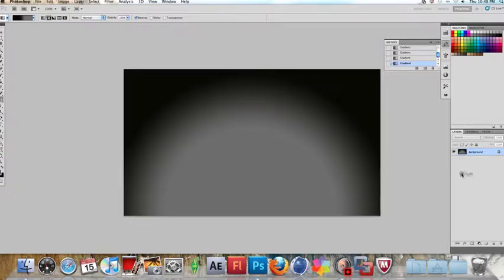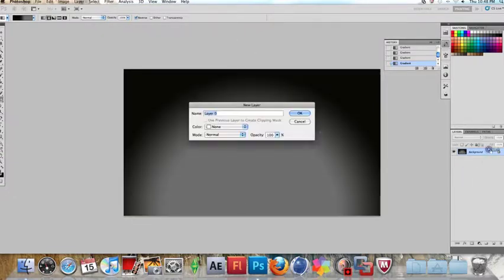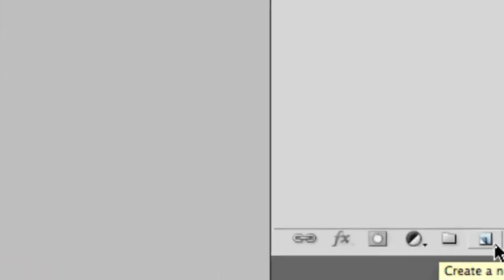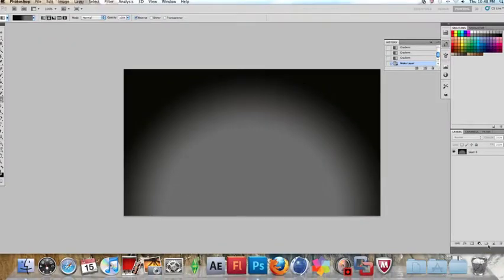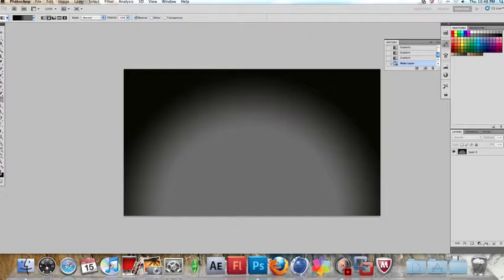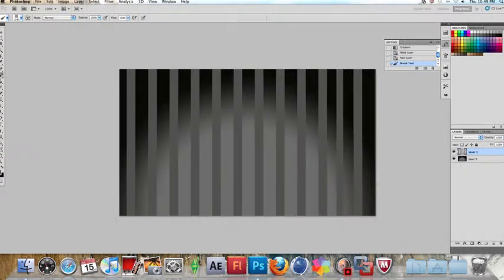Photoshop Tutorial #3 Spot Light Effect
A quick easy tutorial on a spotlight  effect!